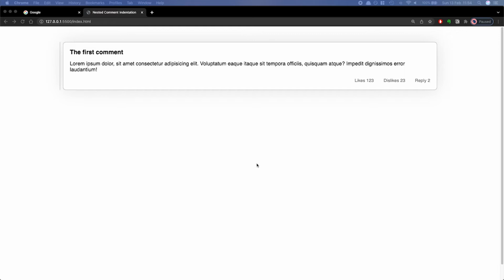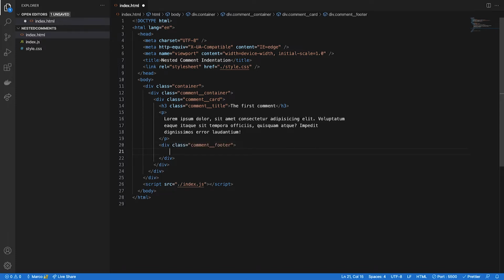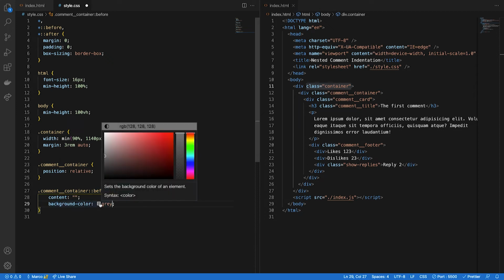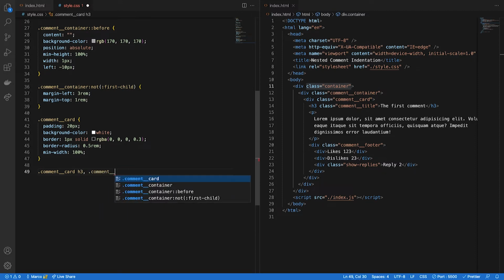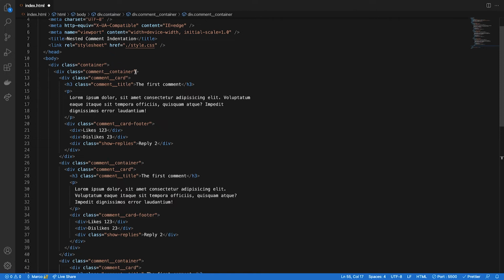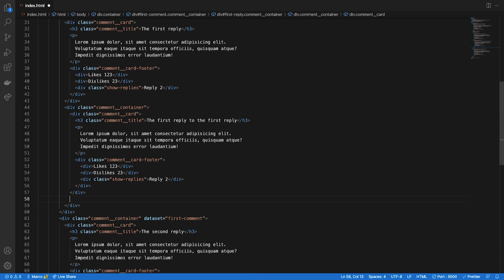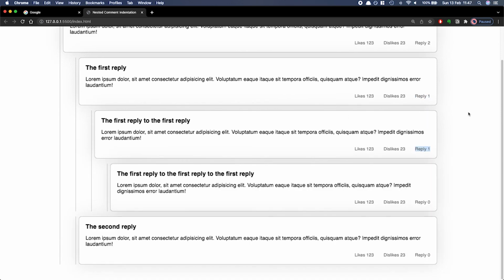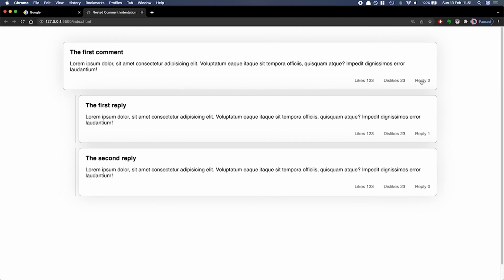Coding Projects - Nested Comments with HTML, CSS and JS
In this video, I want to code a simple nested comment layout that requires a lot of HTML, a bit of CSS, and a touch of JavaScript to make it more fun and enjoyable. This is a beginner-level project for programmers and web developers, it is quite simple and straightforward, but the final result is super satisfying.

You can use something like this in any of your projects, in blogs, e-commerce websites, I mean comments are everywhere and the art of nesting comments nicely and tidy is super cool.

Challenges like this can be found on Frontend Mentor, but I got the initial inspiration from Reddit, which is a bit extreme but it is very very clean.

I'll see you at the next one,

Ciao

BeGeos